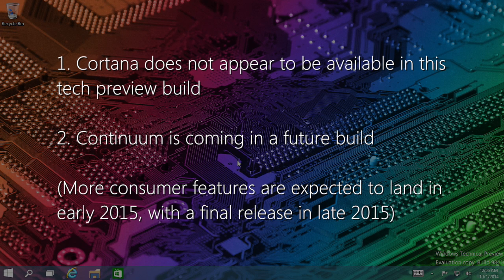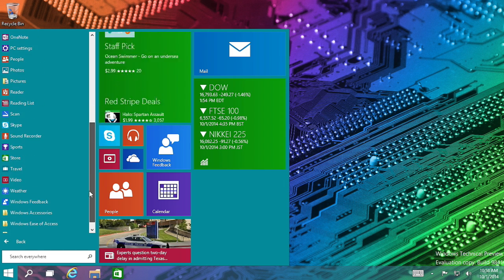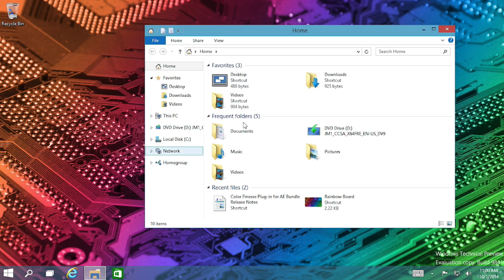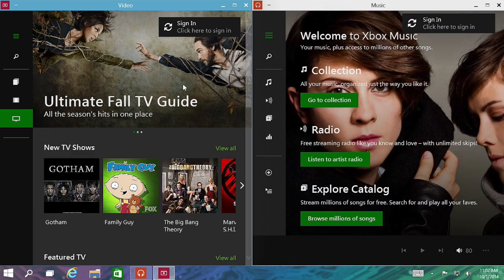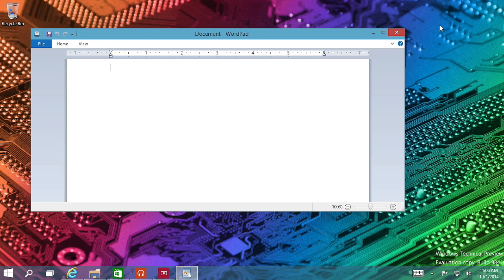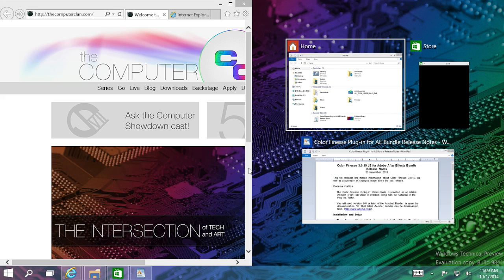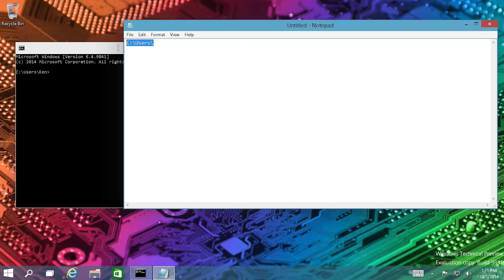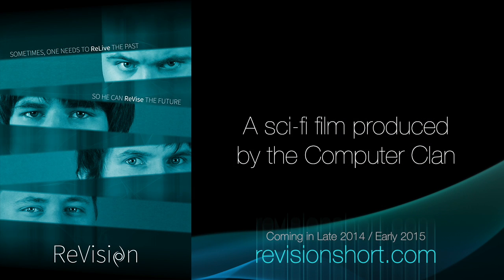Windows 10 Demo (Technical Preview)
Learn about Windows 10 in less than 10 minutes! Observe the beginning's of Microsoft's strategy to create a single platform for many types of devices.